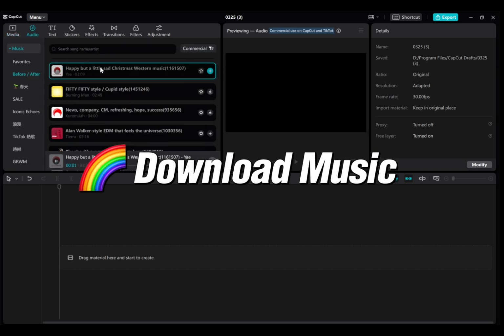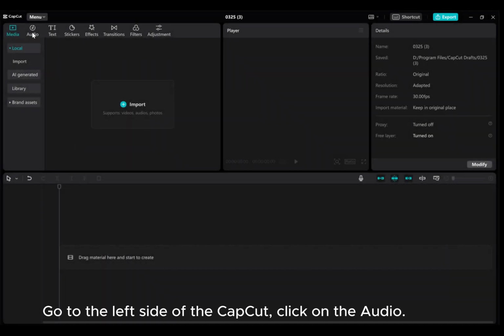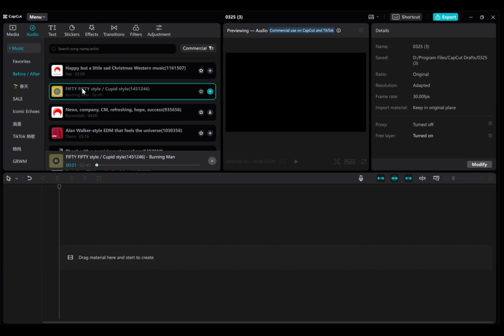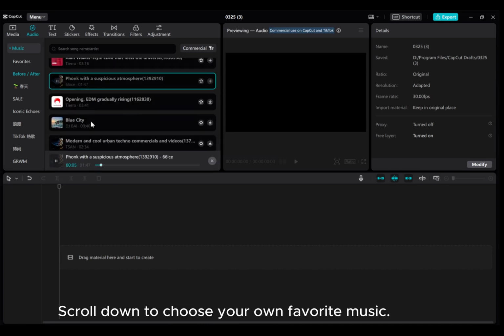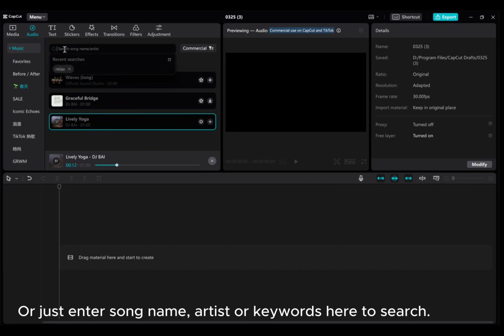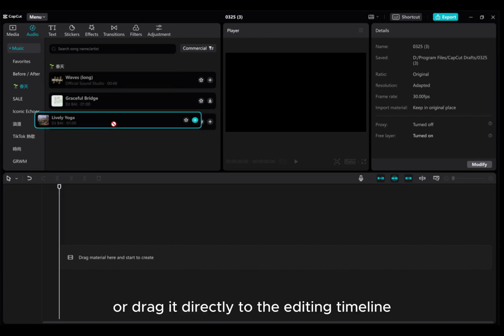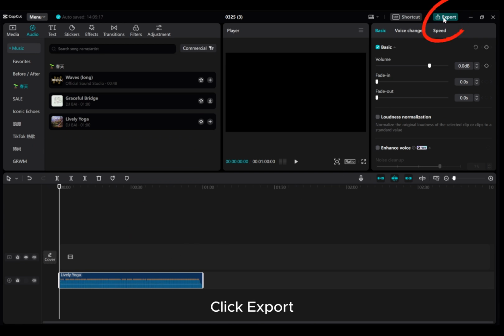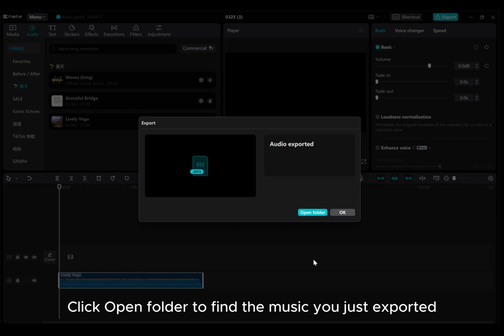How to Download Music From CapCut PC | Step-by-Step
In this tutorial, you will learn how to easily download music from CapCut on your PC.

Adding the perfect soundtrack to your videos can make a huge difference, and CapCut makes it simple to do so. Follow these step-by-step instructions to enhance your editing skills and create captivating videos with the right music.